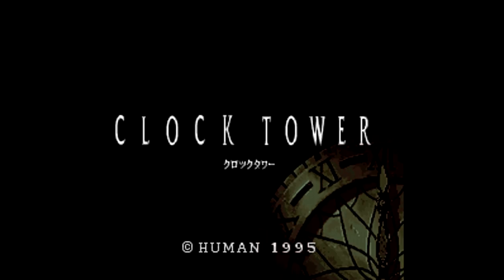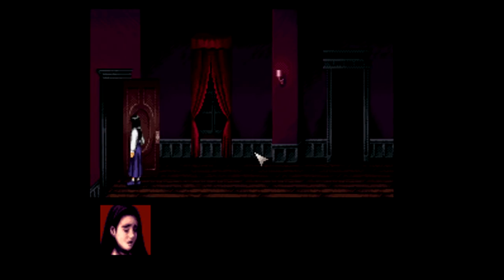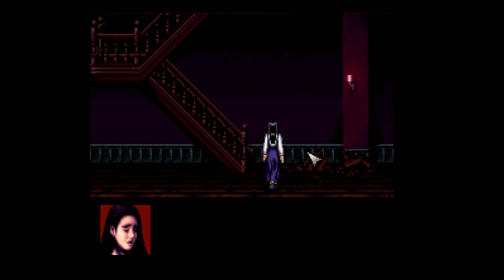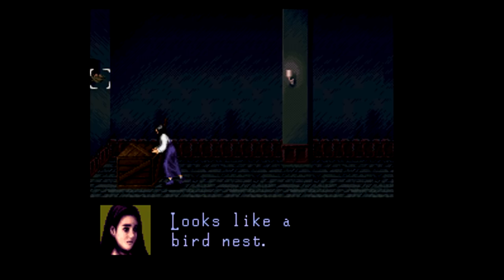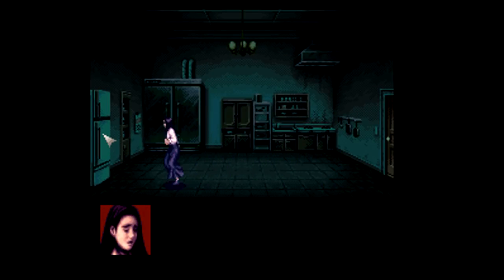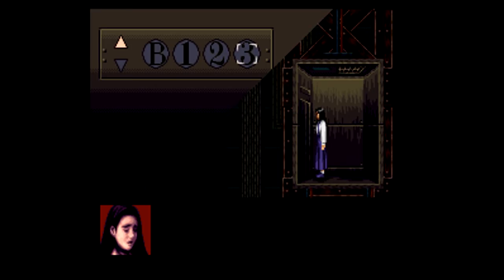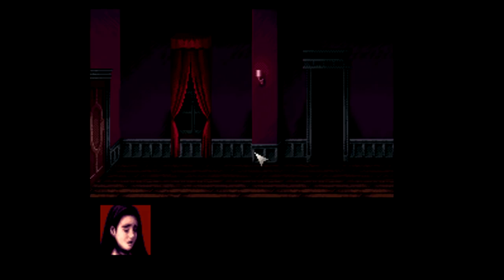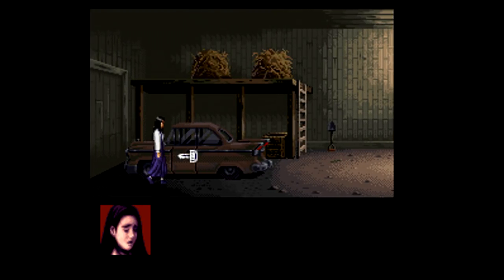CLOCK TOWER (ALL ENDINGS) - PLAY IT THROUGH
Hey everyone for this Play it Through I take on Clock Tower for the Super Famicom. For this run of this classic horror game I get everyone of the endings and do so as quick as I can.

I have also set up a Amazon wish list specifically with items to help the channel directly mostly controllers, wires, equipment and gift cards which are a great and easy way and any gift cards are used directly to purchase games for review or stream